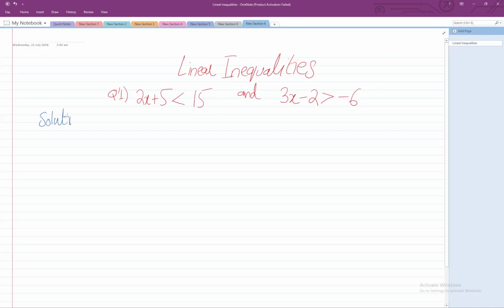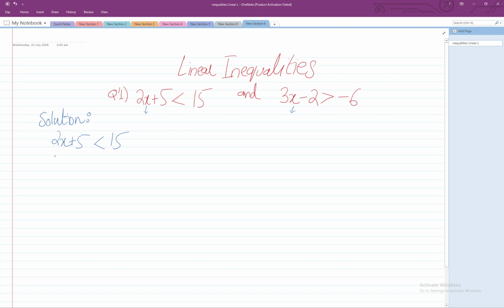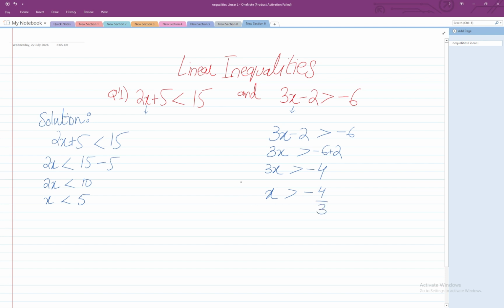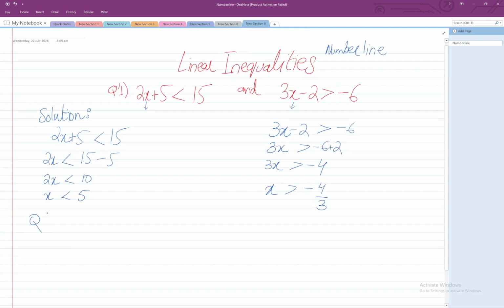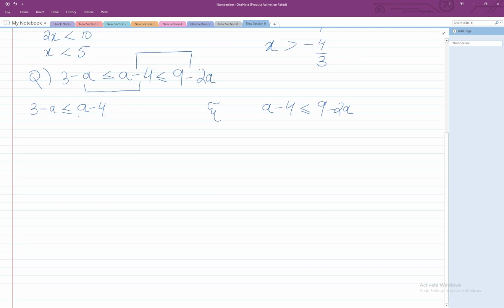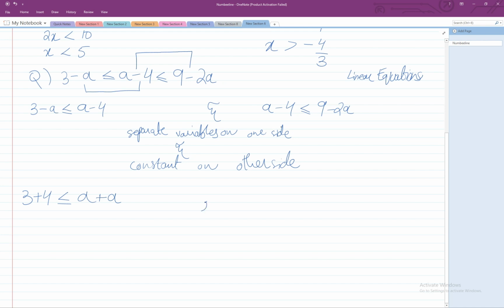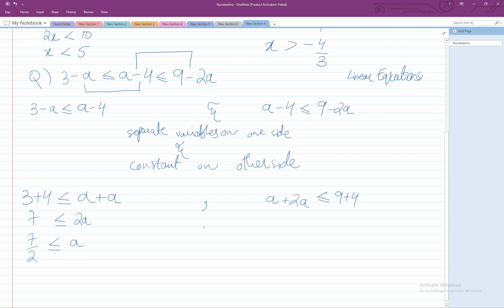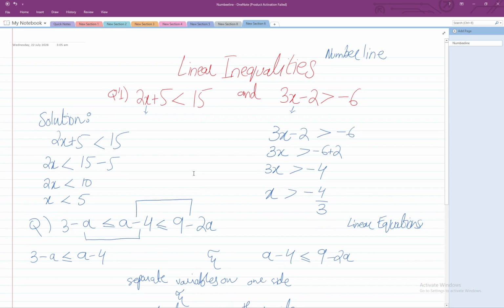How to solve linear inequalities | Part 1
How to Solve Linear Inequalities | Complete Step-by-Step Explanation

In this video, we learn how to solve linear inequalities step by step simply and easily. This lesson is helpful for all school students, including O Level, A Level, GCSE, IGCSE, and other mathematics students.

You will learn how to solve inequalities involving:
 Negative numbers
 Inequality signs
 Understanding when and why the inequality sign changes

This video is designed to help students build a strong foundation in Algebra and Linear Inequalities and solve questions confidently in exams.

 Topics Covered:

What are Linear Inequalities?
How to solve linear inequalities
Rules for solving inequalities
Changing the inequality sign when multiplying or dividing by a negative number

🎓 Suitable for:
School Students | O Level | A Level | GCSE | IGCSE | Mathematics Students | Beginners